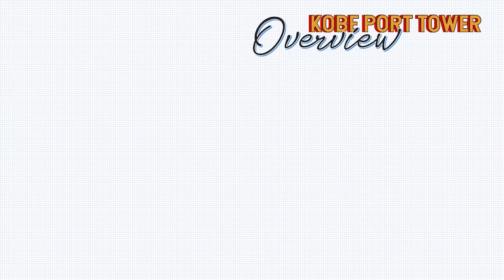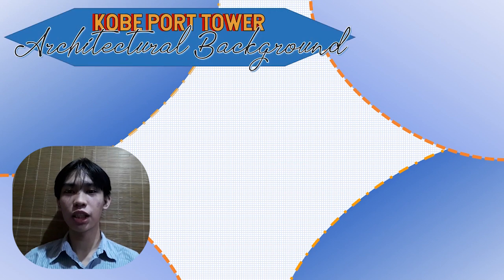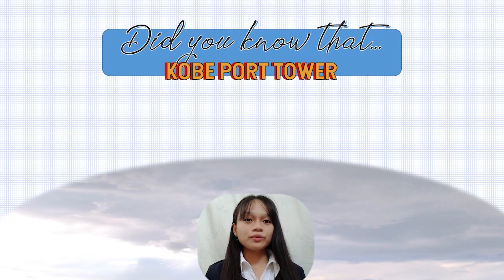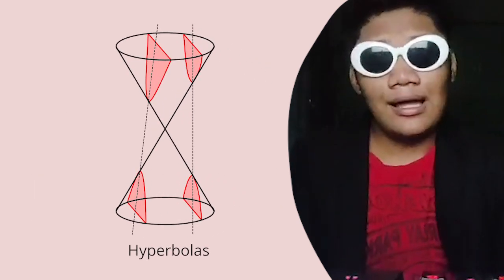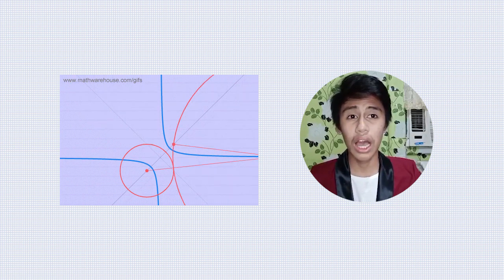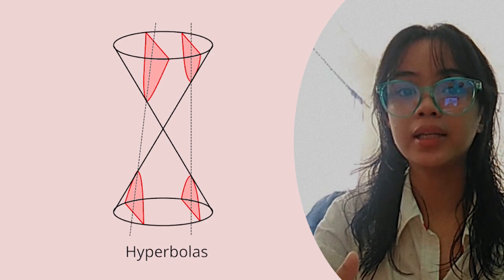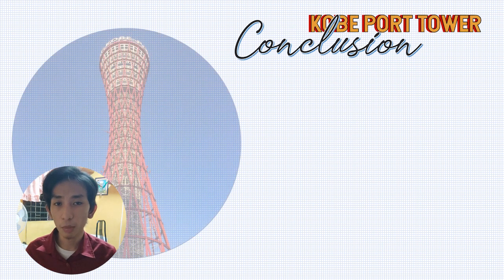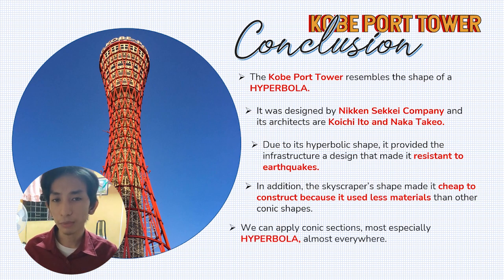11 - ABEL [GROUP 2] - Kobe Port Tower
References:
AskIITians N/A (n.d.) Concepts of Hyperbola - Study Material for IIT JEE
The Unique Conic Section-Hyperbola N/A (n.d.) Real Life Examples - The Unique Conic Section